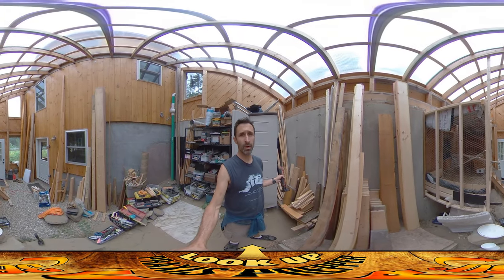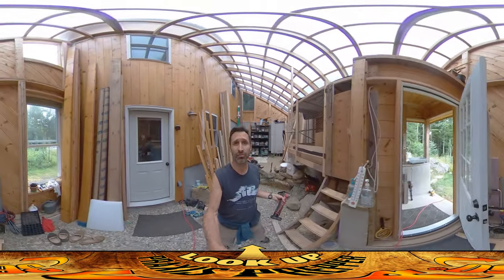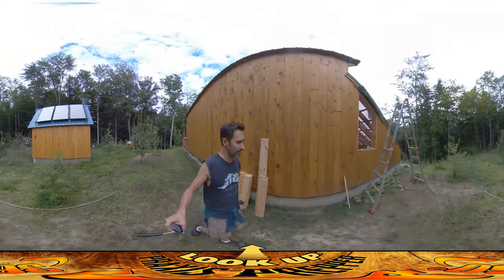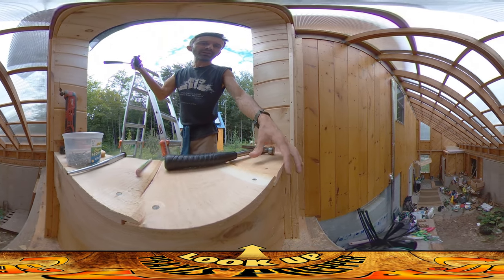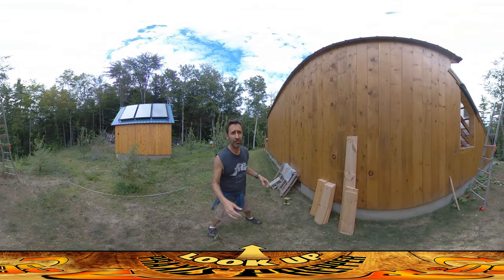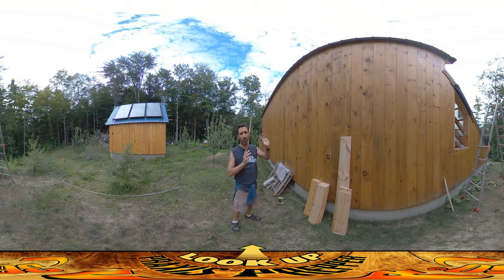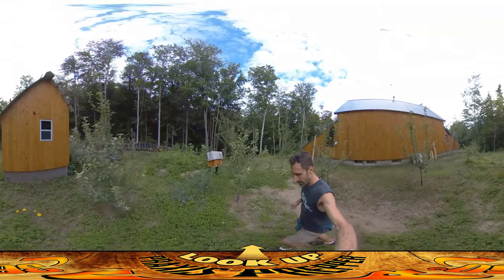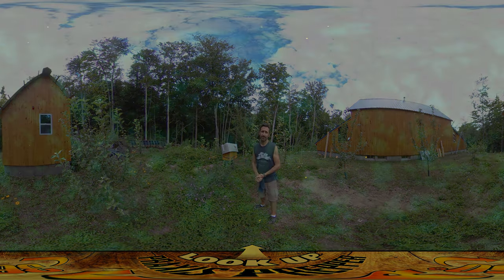Homestead Building - Finishing Vents, Root Cellar, Cooling Roof